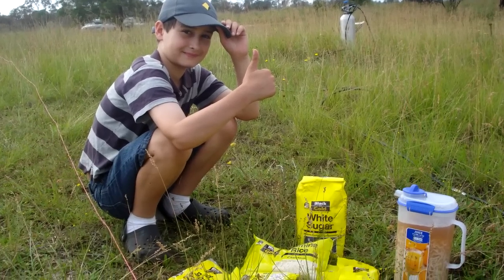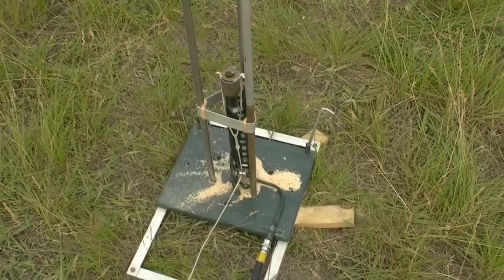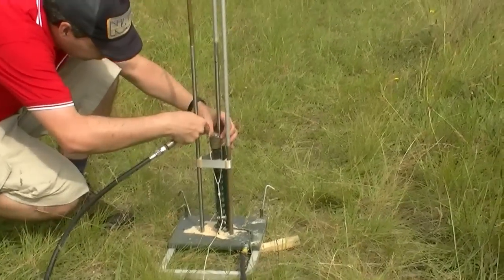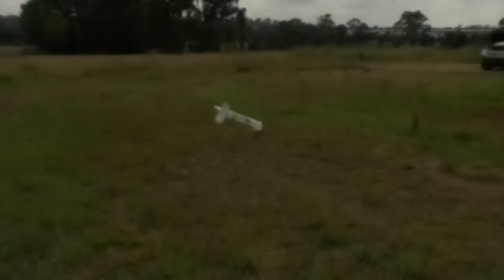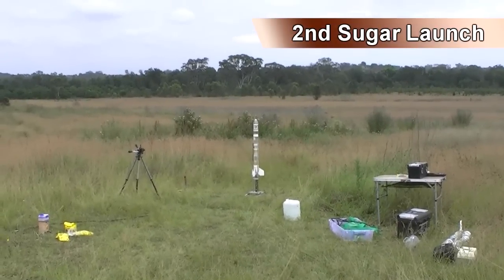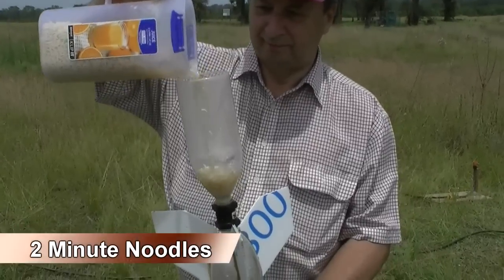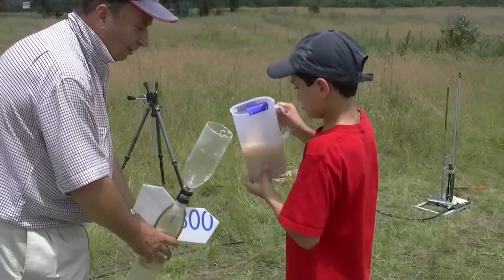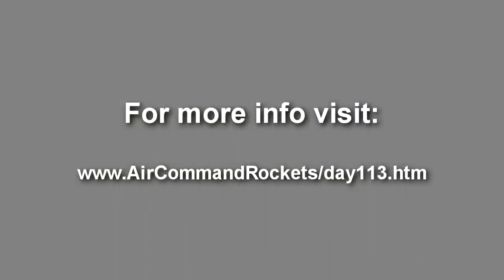Water Rocket Alternative Fuels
Having a look at what happens when you replace water in a water rocket with a number of other "Fuels".